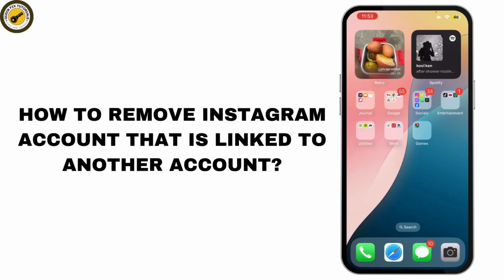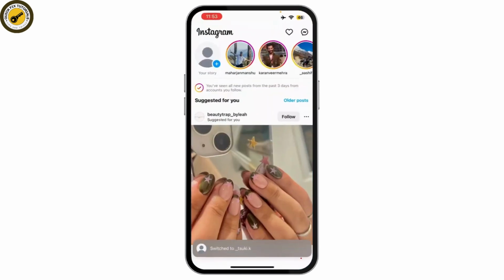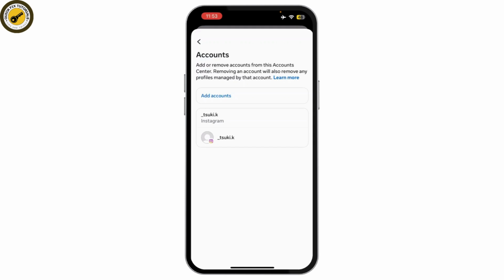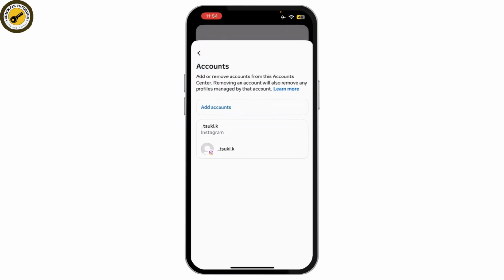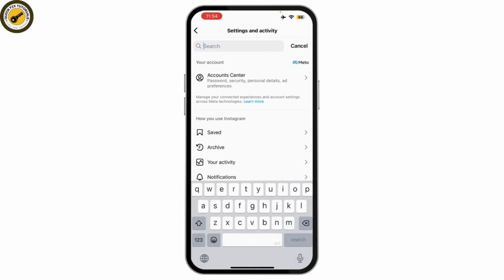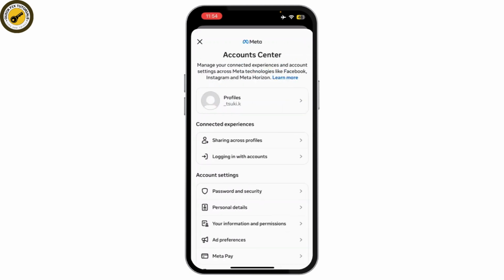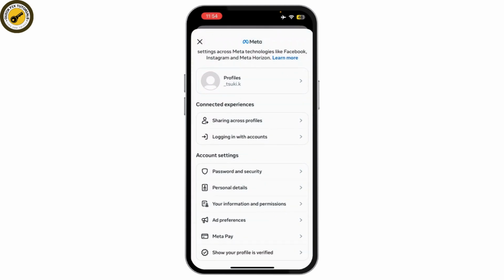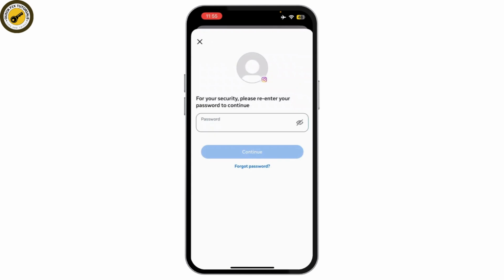How to Remove Instagram Account that is Linked to Another Account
How to Remove Instagram Account that is Linked to Another Account (2025)!

If you have an Instagram account linked to another and want to remove it, this video will guide you through the steps. Whether you're wondering, "How do I unlink my Instagram account?" or need help with disconnecting accounts, this tutorial has you covered. Learn how to safely and quickly remove an Instagram account that is linked to another account and regain full control over your profile. Watch now to find out how to unlink your Instagram accounts today!

Timestamps:

00:00 How to Remove Instagram Account that is Linked to Another Account
00:10 How to Unlink Instagram Accounts